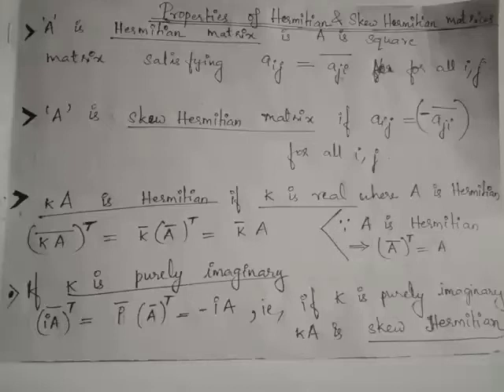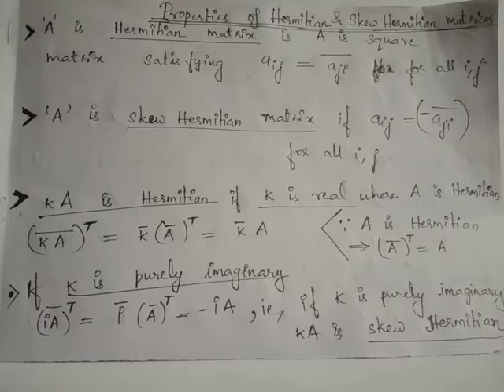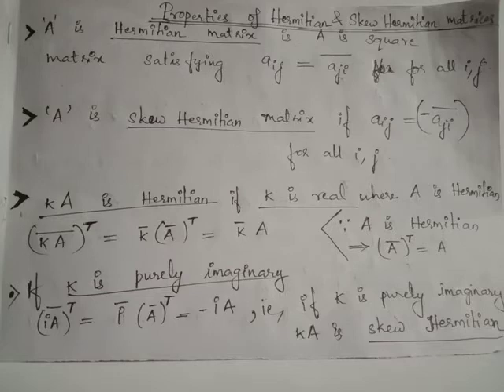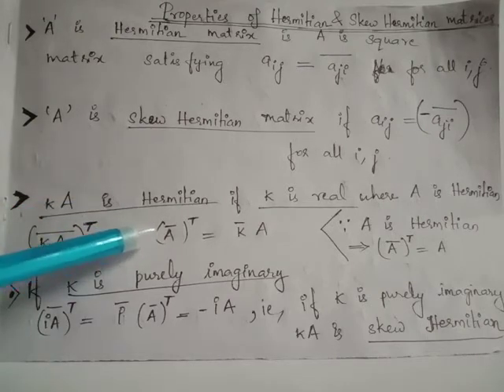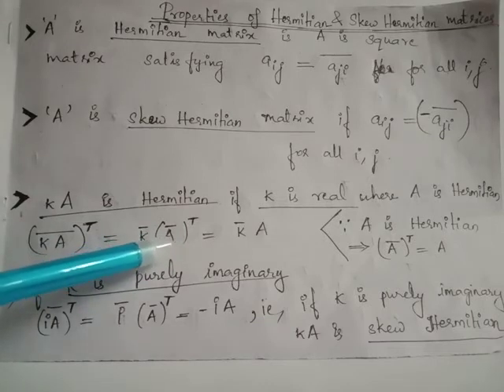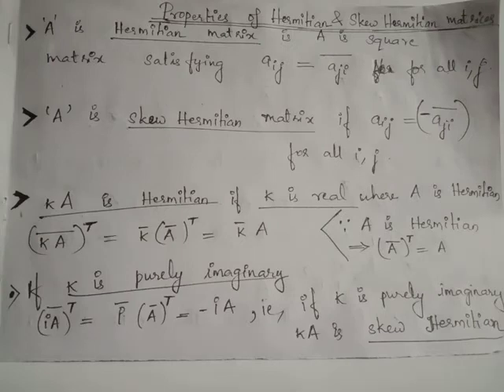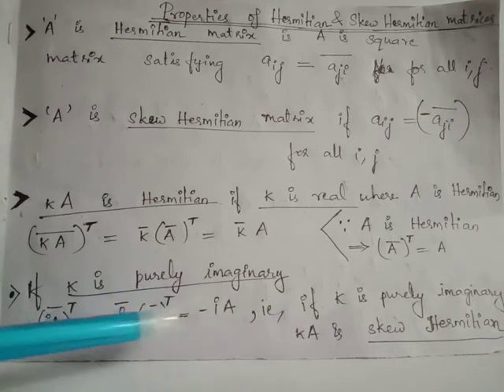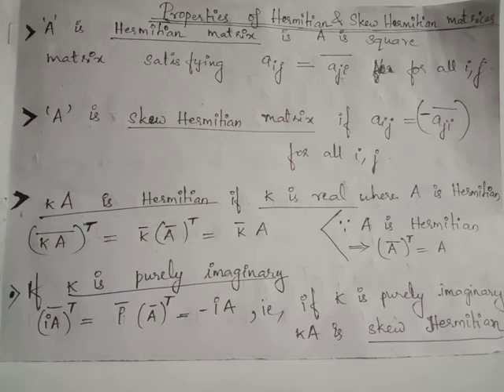More properties/ part 1/Hermitian matrix